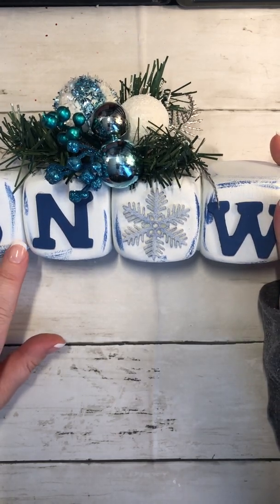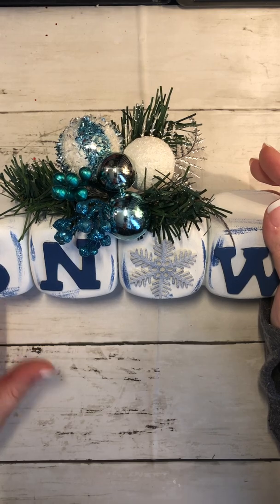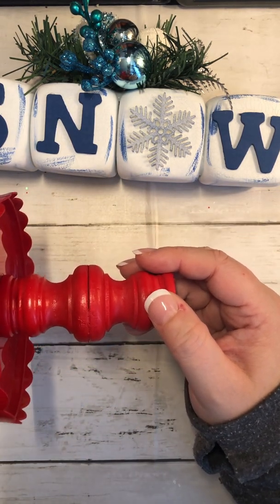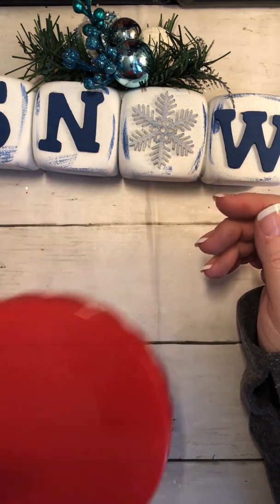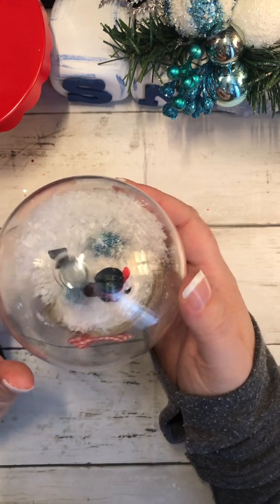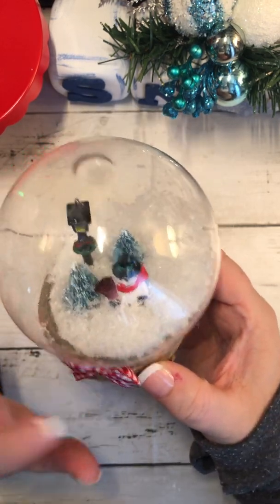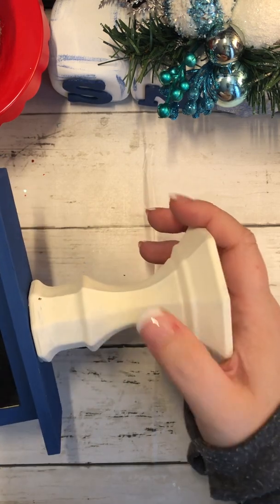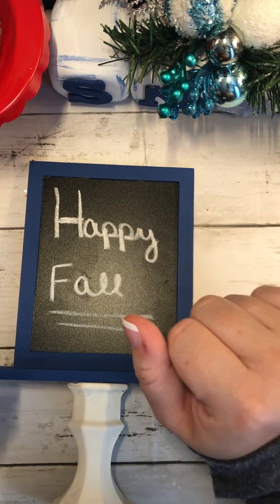DOLLAR TREE DIY'S: Everyday & Christmas crafting / Easy & Fun!!!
Hi Friends - in this video I have made some SUPER EASY & FUN Dollar Tree DIY'S.
Christmas and Everyday décor!  Happy Crafting!!!